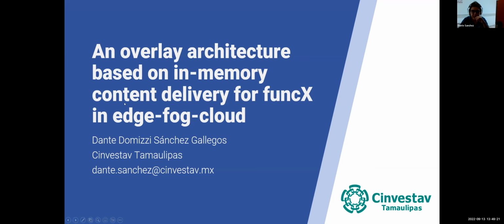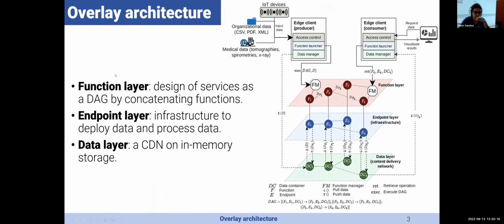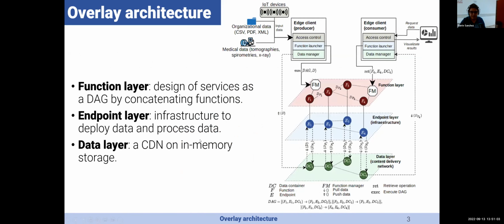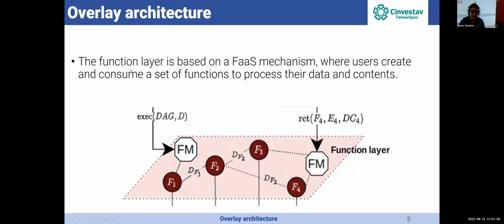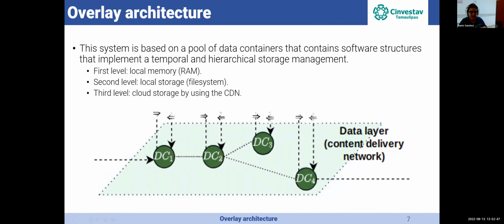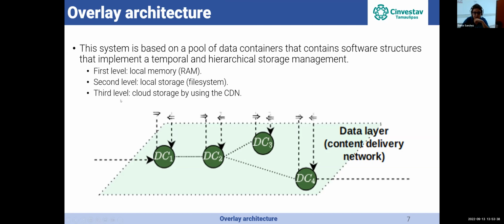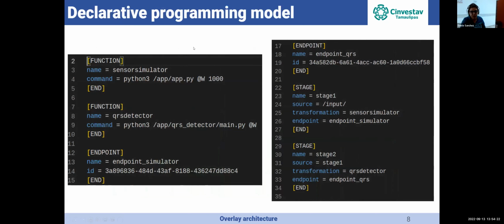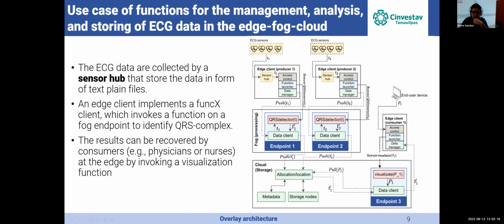An overlay architecture based on in-memory content delivery for funcX in edge-fog-cloud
Dante Sanchez